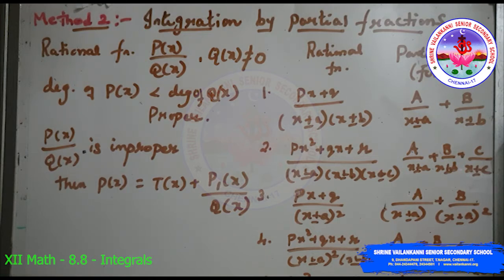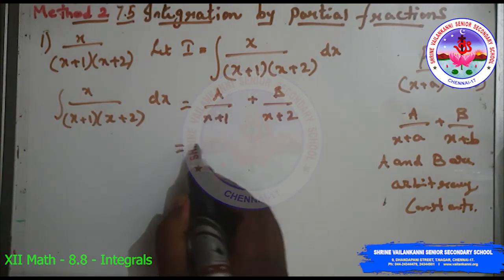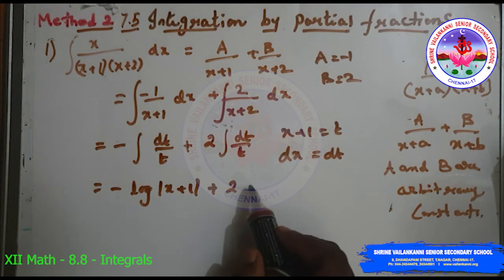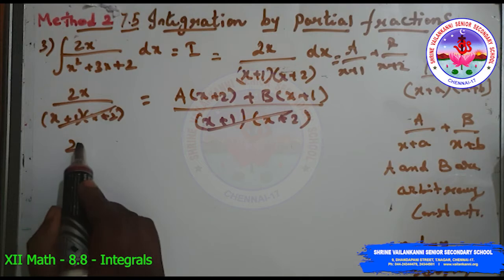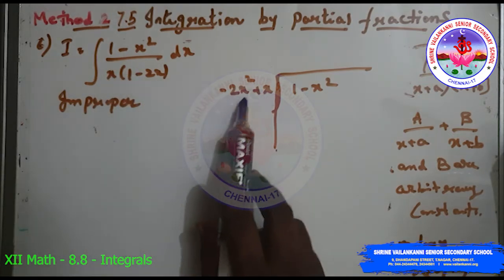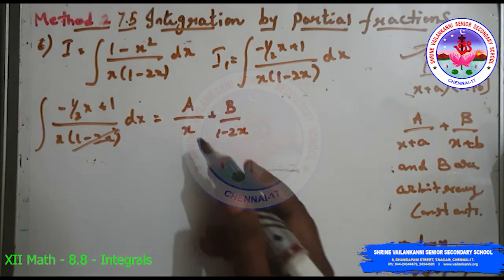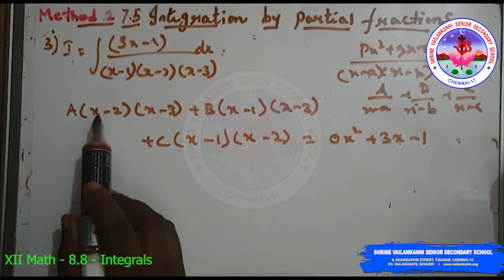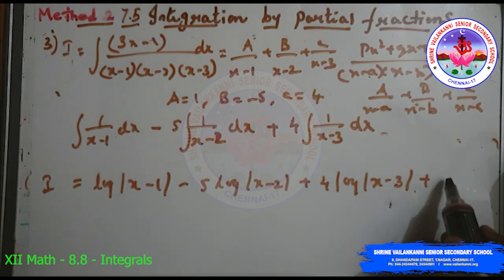SVSSS (12 CBSE) XII - Math - 8.8 - Chapter 7 - Integrals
SVSSS XII - Math - Math - 8.8 - Chapter 7 - Integrals
Duration: ⌛ 19m04s

Lesson Description:
Math 🧮 Class XII
Chapter7
Integration by Partial Fractions - Rational function - proper - Improper - the integration  of any rational function is reduced to the integration of partial fraction. Exercise questions solved  using partial fraction